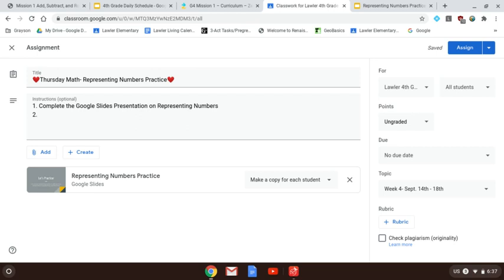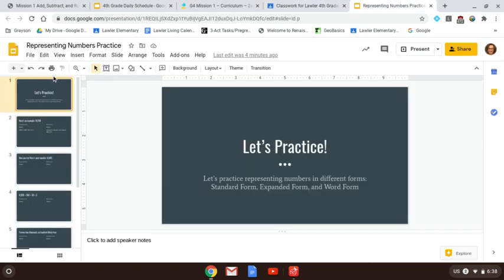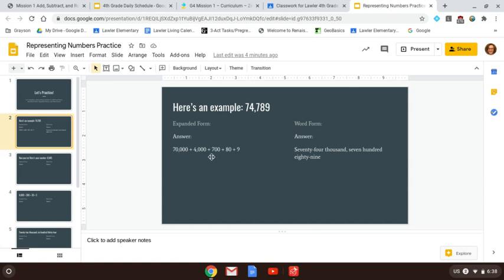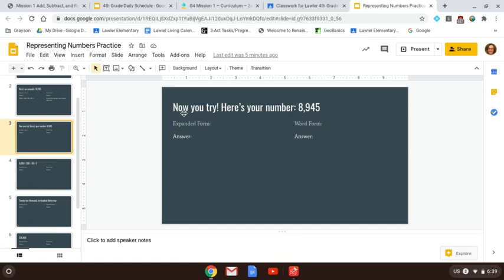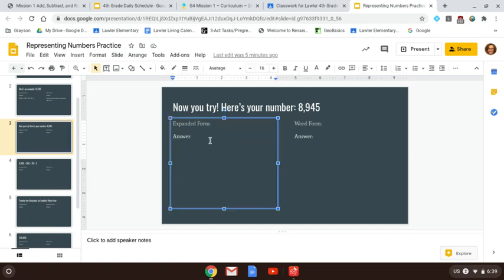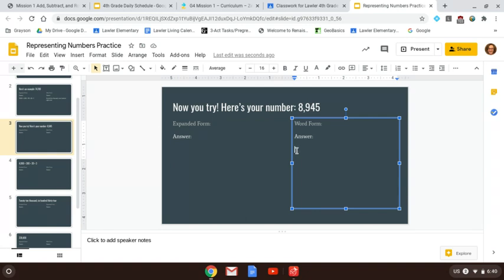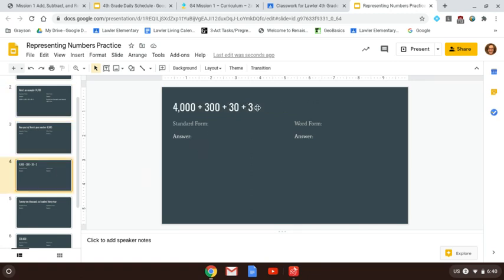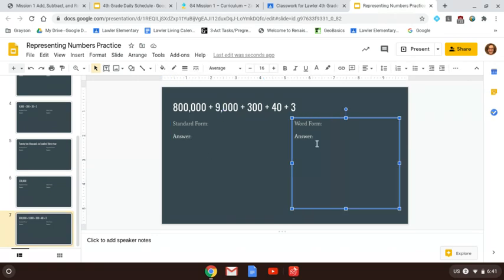Representing Numbers Practice